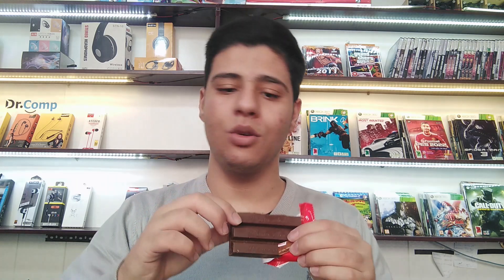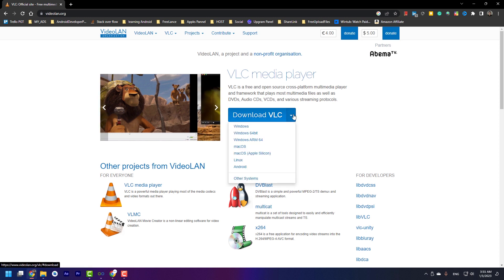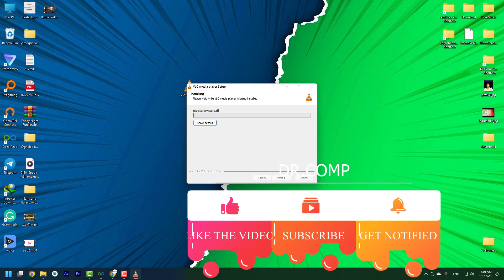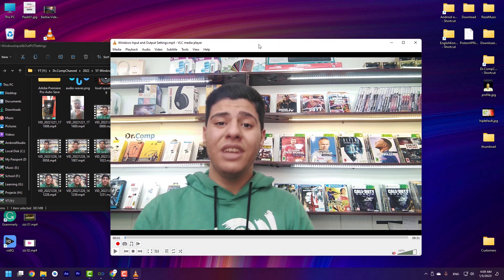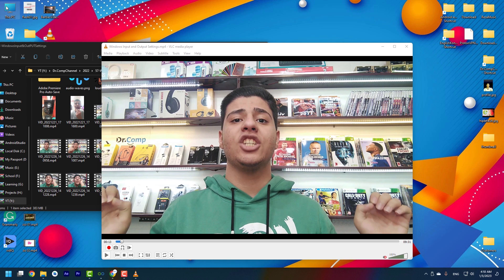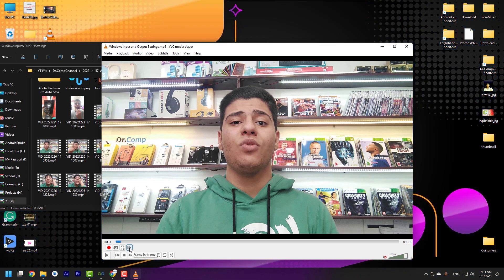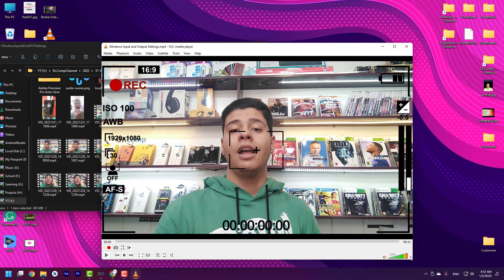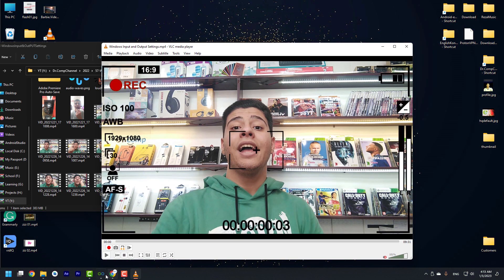How to Easily Cut or Trim Videos without Rendering IN 2023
Imagine you have a video that you want to just cut one minute off to share on your Instagram account.
In a normal process, you need to open video editing software and then export it but in this video, I'm going to tell you a new way in which you don't need to export the video and you can cut the specific time without any rendering

I'm RezaSediq and in the Dr.Comp channel we will learn all of the things about computers as an example we will learn windows 10 for beginners and after that, we will start learning how to install windows 10, we also learn useful tricks on this channel.
I also share the operating systems I install for my customer's devices.
So If you want to learn a subject go to the playlist tab and select the playlist you are interested in watching it.

In this channel, I create tutorials on the playlist so that when someone wants to learn a course he or she can watch that course on my channel for free. I just create this channel to help all the people in the world can access different methods for free.

🔴You might like these videos

My other social channels:
drcomp
photoshop tutorial
learning windows10
windows
Microsoft Windows
Windows 10
windows11
learning windows 10
windows tutorial
tips and tricks
how-to videos
tips
tricks
computer tutorial
installing windows
PC tutorial
Microsoft windows tutorial
RezaSediq